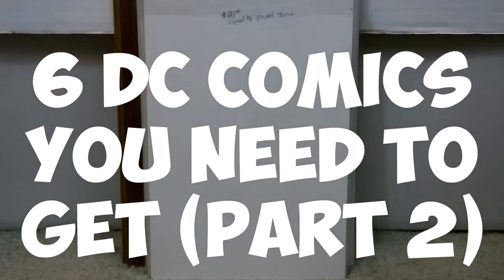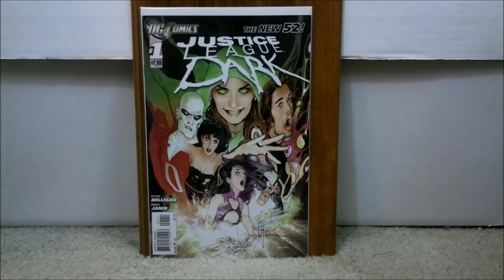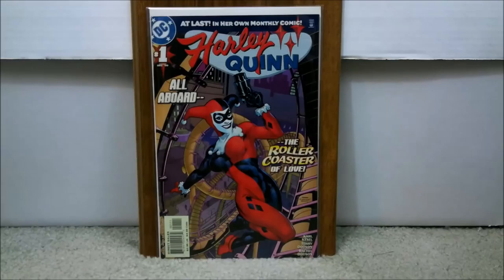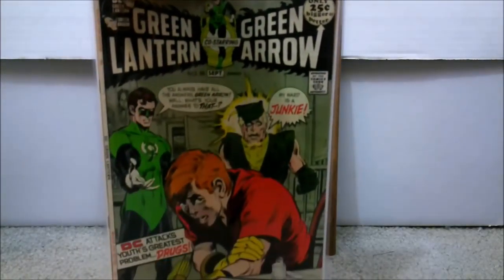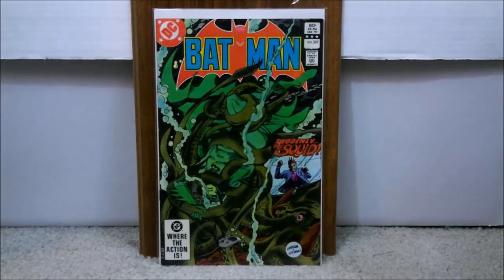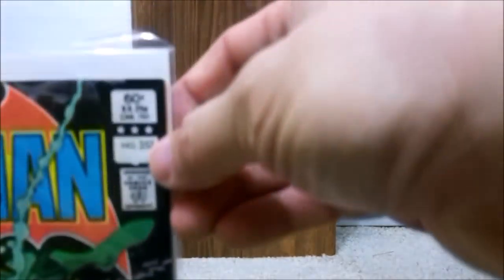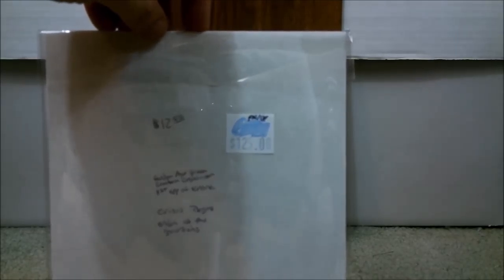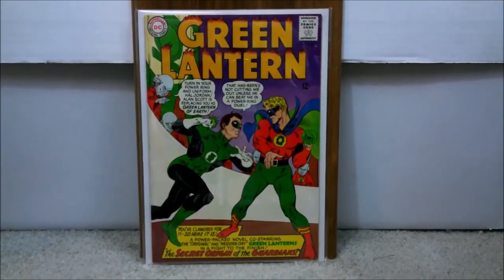Get these comics NOW! (DC version Part 2)